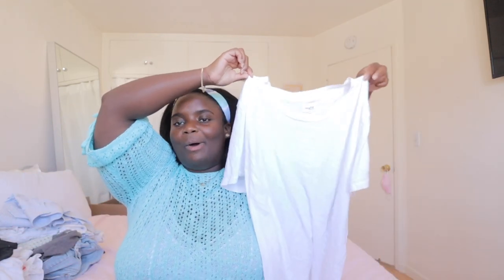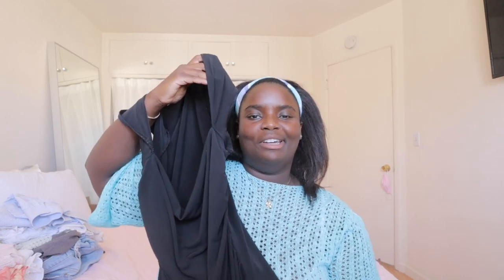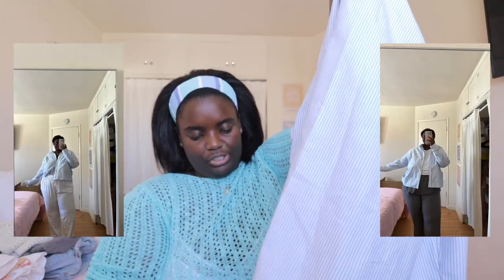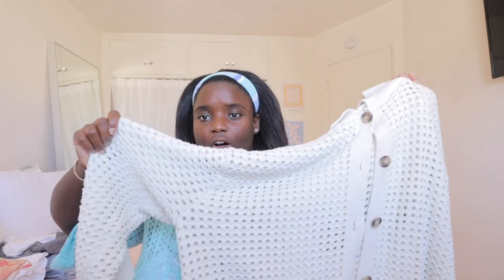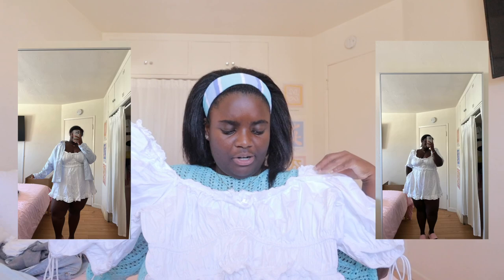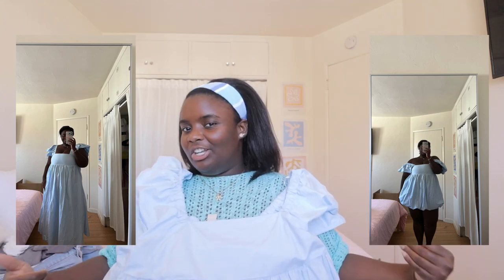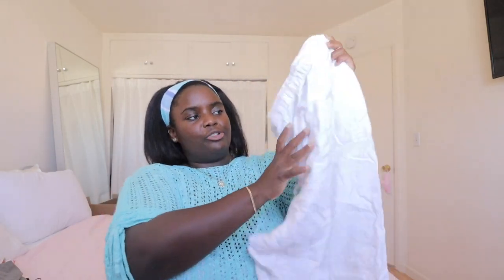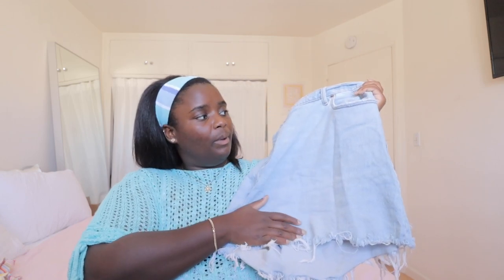what I would wear if i was spending 2 weeks in europe | european capsule wardrobe 2022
Helooooo guys! Heres a look into what i would bring if i was embarking on a two week holiday in eruope. I have absolutely no plans of going but Im dying to so this is wishful thinking (: links to all the fits and pieces (that I could find) are below!

xx devon

FAQ:
how old are you? 25
what do you film with? canon g7x
canon m50 with 11-22mm lens
mini tripod?
how do you edit? final cut pro x